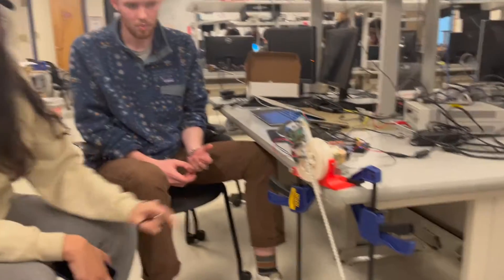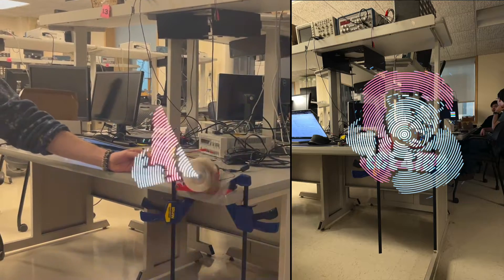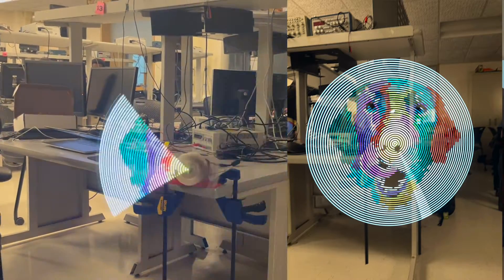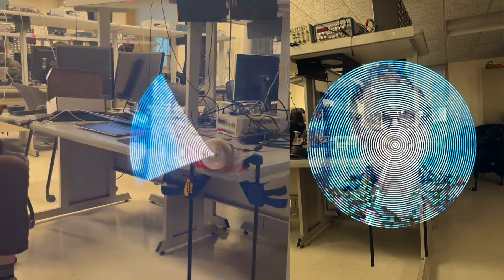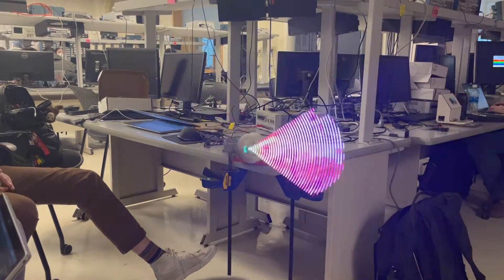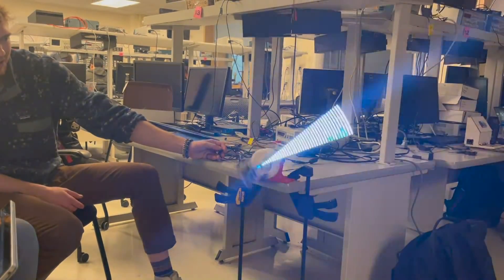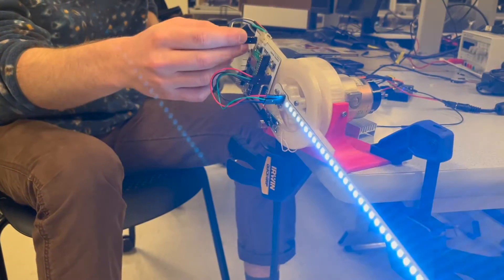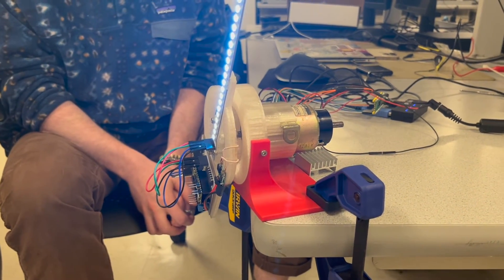Persistence of vision LED display implemented with RP2040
ECE 4760 students Michael Crum, Rabail Makhdoom, and Joseph Horwitz demonstrate their final project for ECE 4760 at Cornell University.